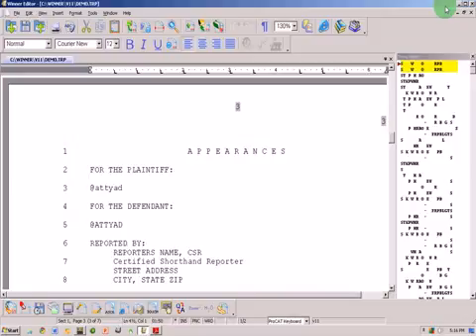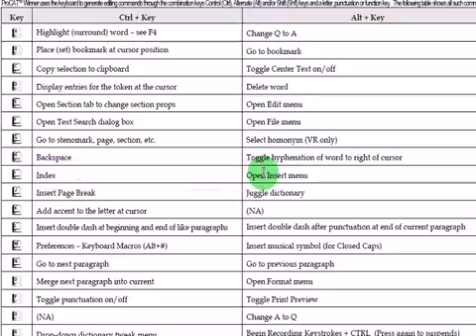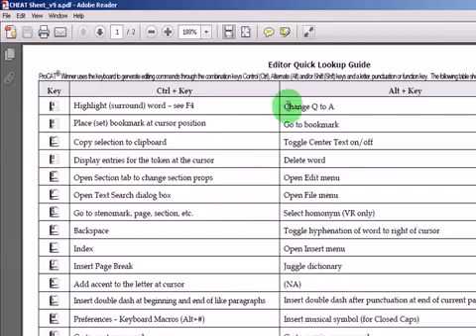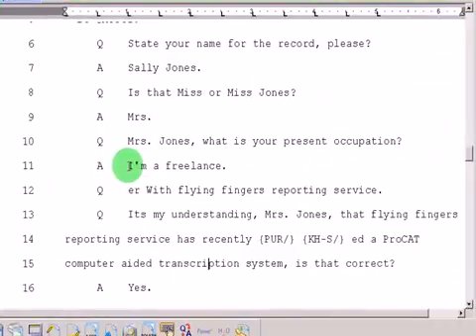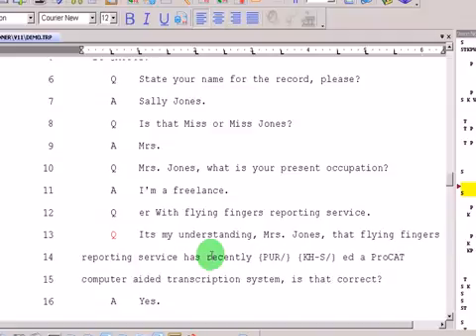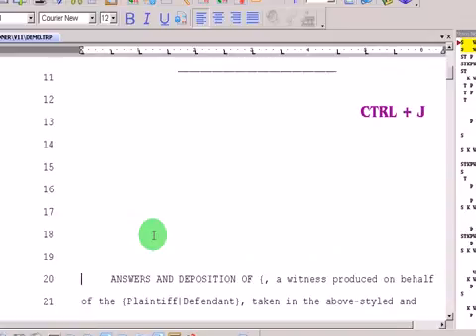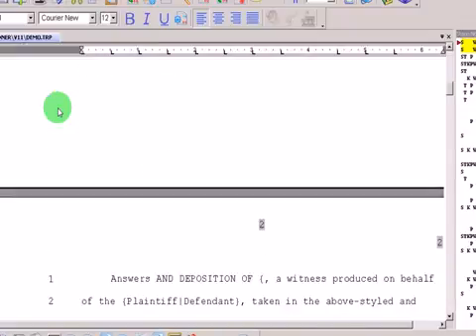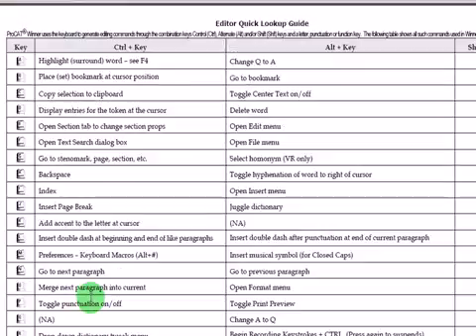SHORTCUTS AND PLAYBACK MACROS Low